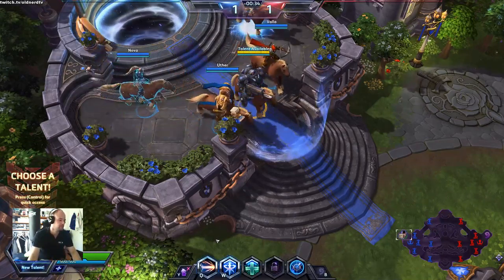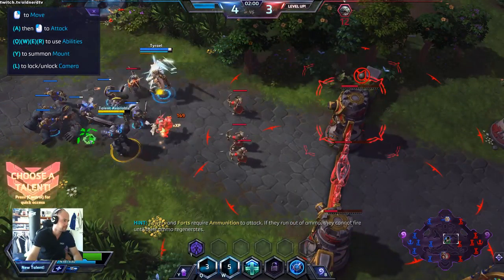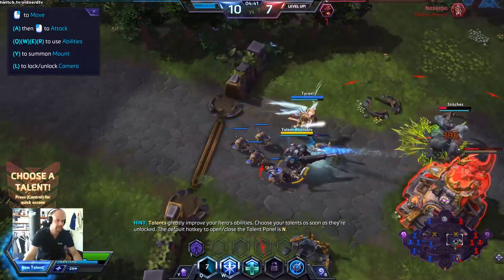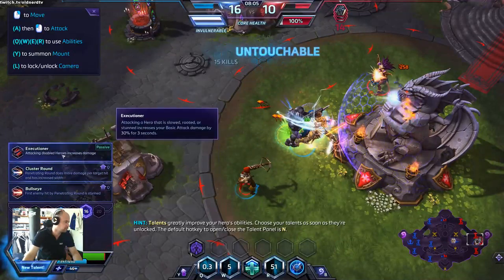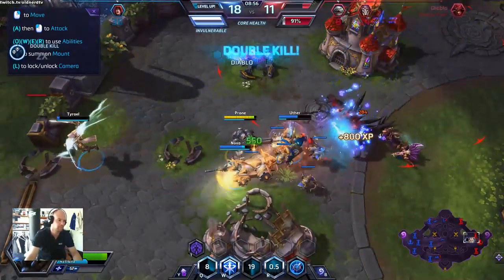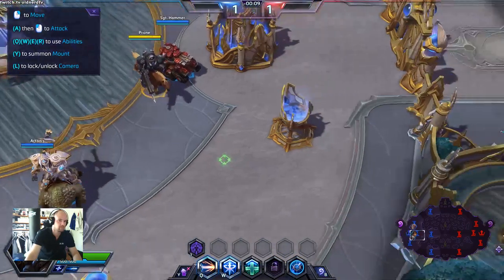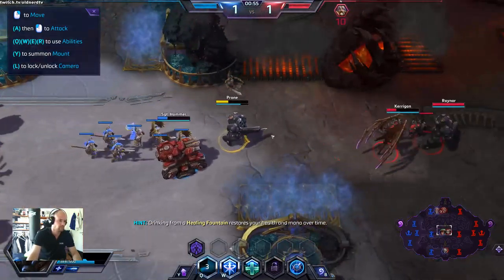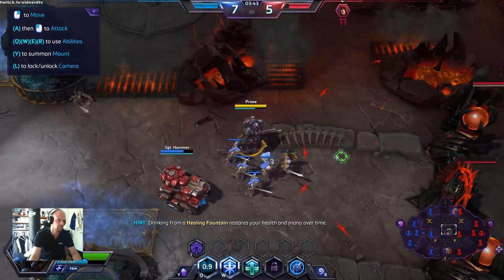Anfang: Rest der Tutorials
Nach den wirklich einfachen Basic-Tutorials, mache ich mich an die letzten beiden Tutorials.